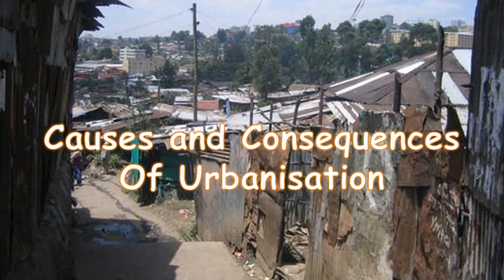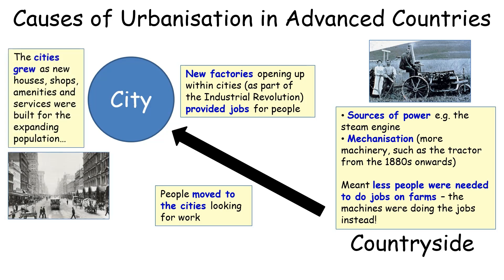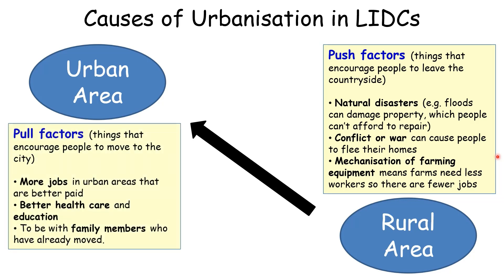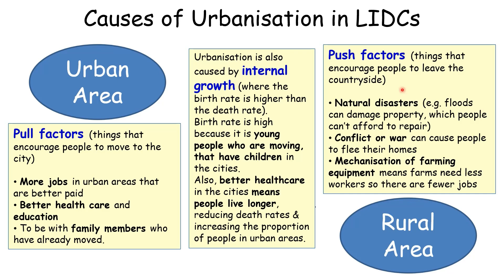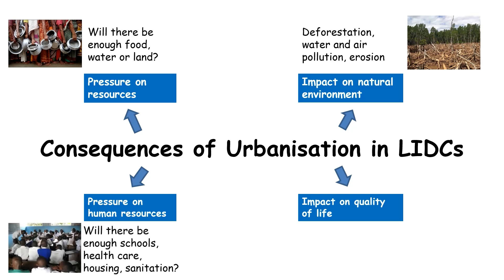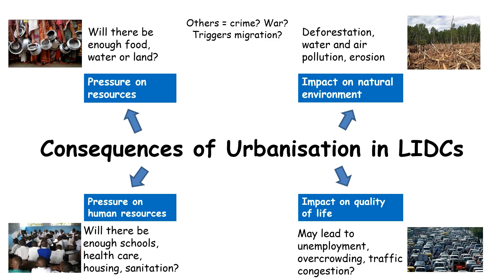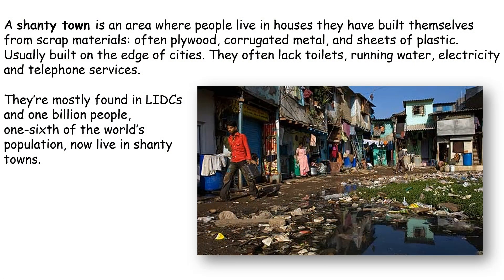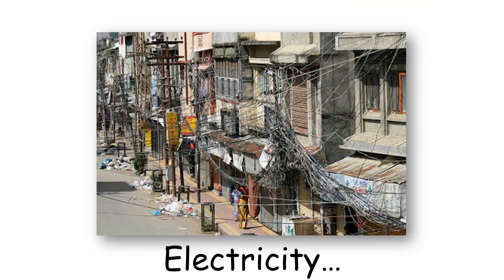Urbanisation: causes and consequences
Causes of urbanisation in ACs and LIDCs. Consequences of urbanisation in LIDCs. Suitable for GCSE Geography.